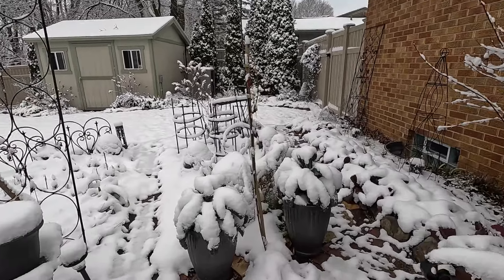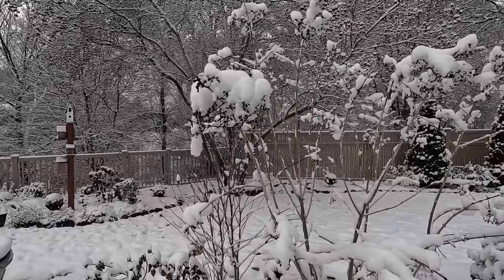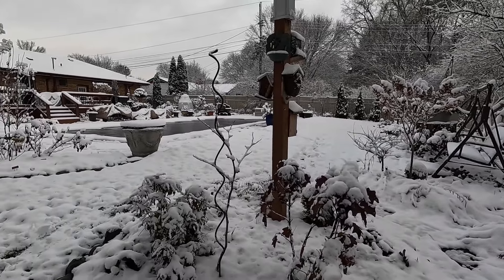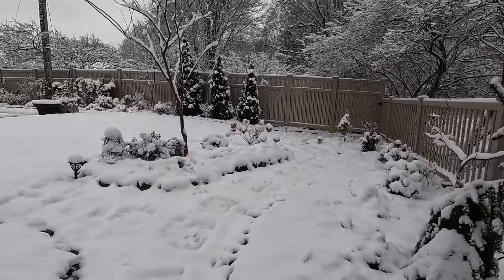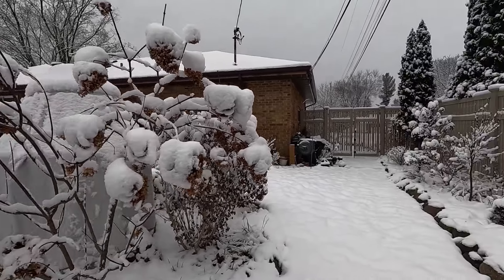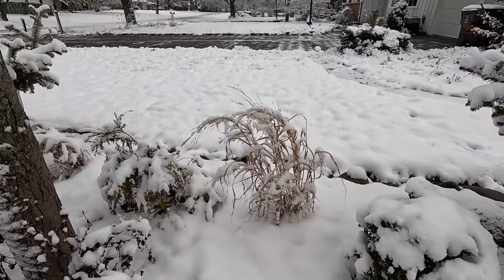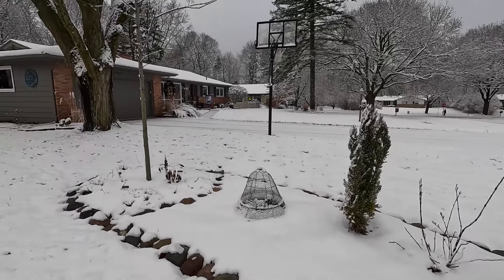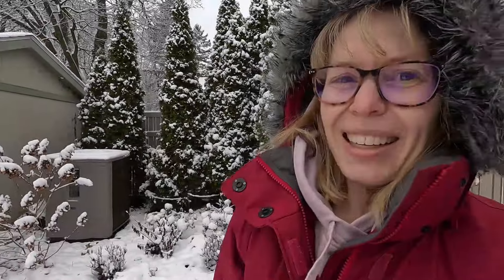The Snowiest Garden Tour! 🌲☃️😀(ASMR snow crunch) More Snow is Coming! // Suburban Oasis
I garden in Zone 6a, Michigan!